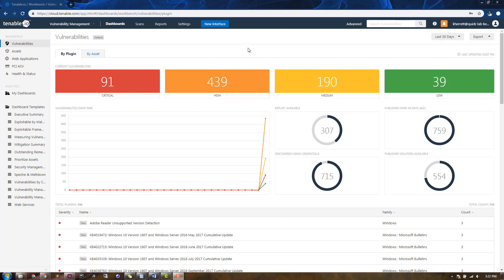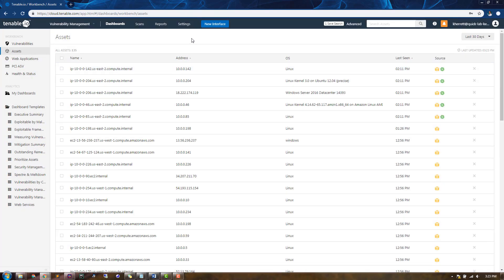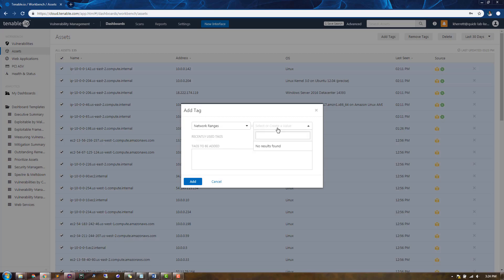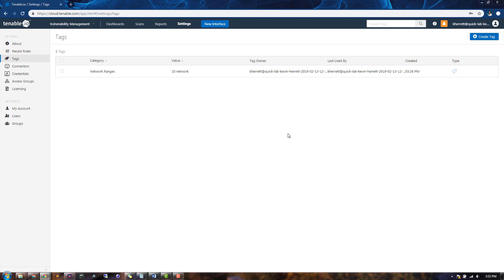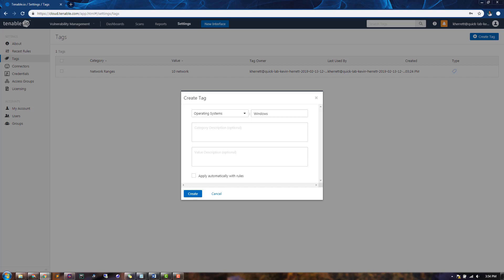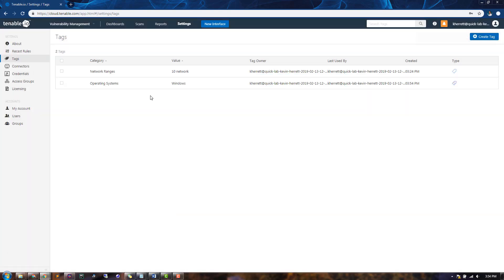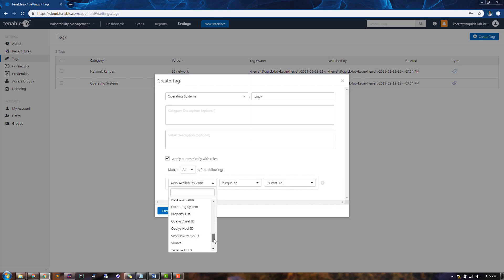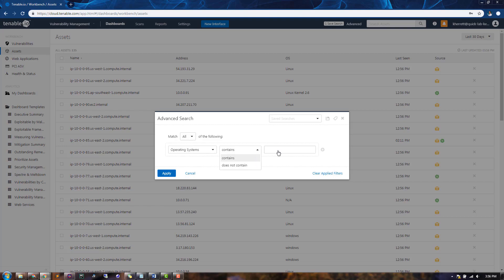Categorize Assets with Tags in Tenable.io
To get the most out of your asset scanning and monitoring, it is crucial that you group assets effectively. Grouping assets sets you up for success in other areas as well. Part of the Getting Started series, this video explains categorizing assets with tags in Tenable.io. The objective is to make it easier for you to filter assets based upon a logical grouping that maps to your organizational landscape. Users will master two different processes for creating an asset with tags.